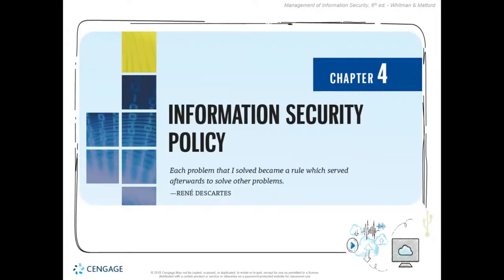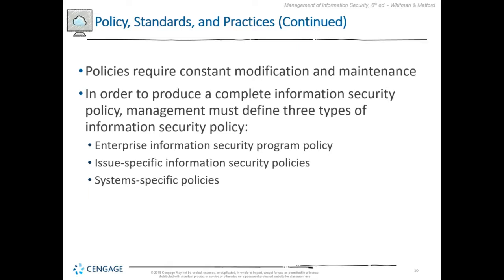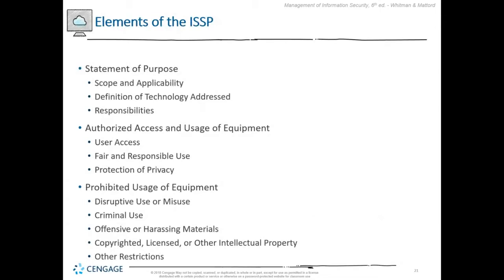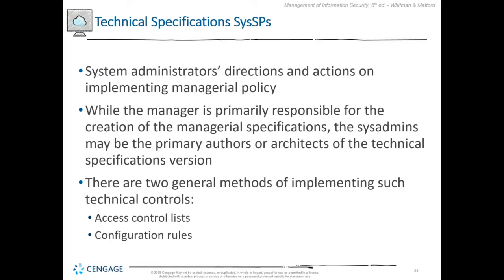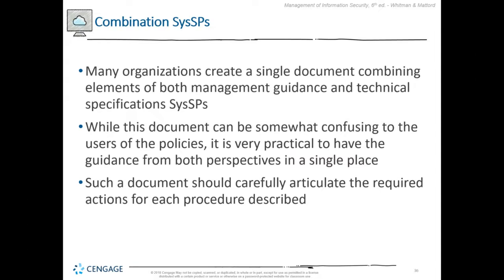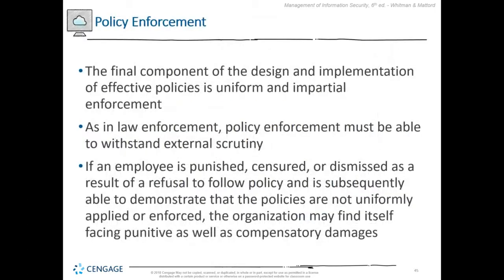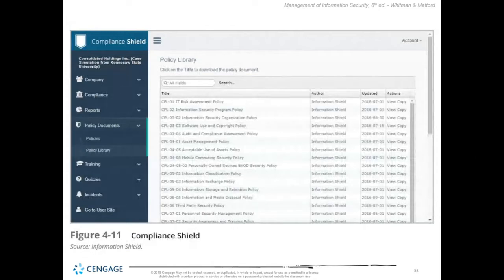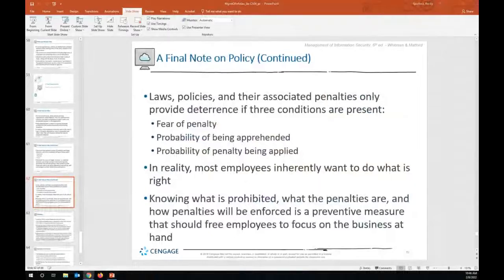CIST 1602 Chapter 4